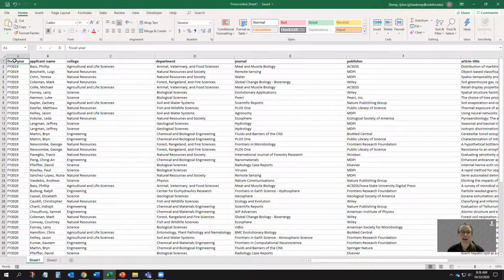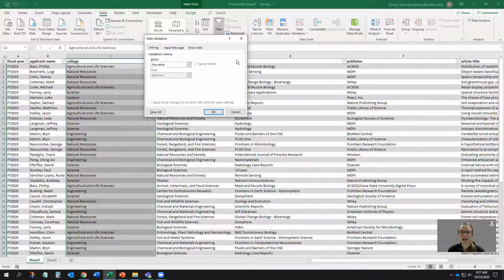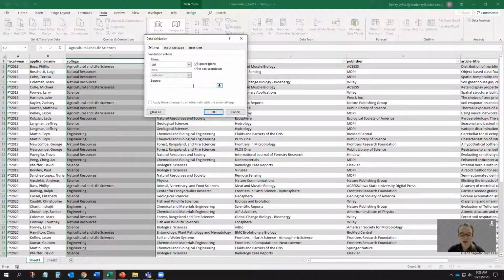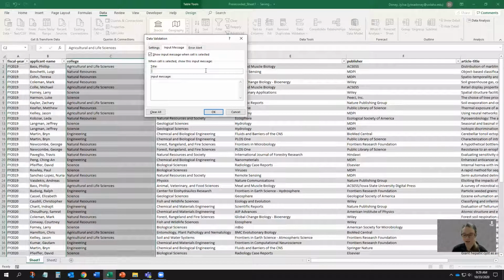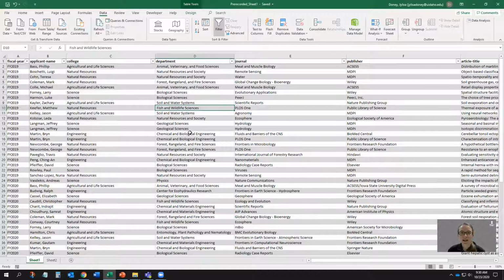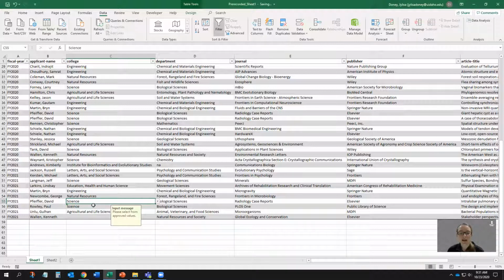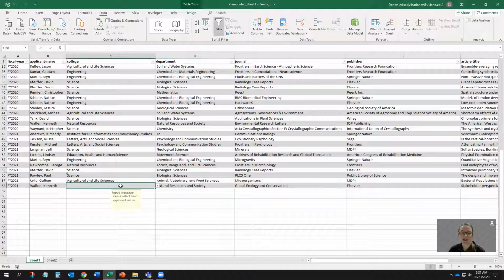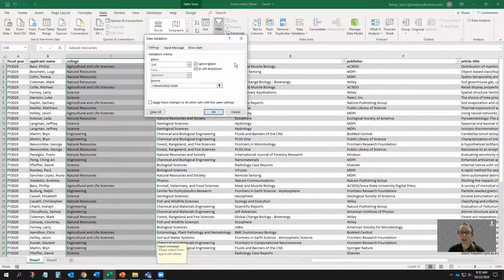Essential Excel Skills - Adding Data Validation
Learn how to specify the values or the type of values that can be entered into cells using Excel's "Data Validation" feature.

Chapters:
0:13 - Data validation defined
0:24 - Format data as a table
0:58 - Apply data validation to a range of cells
1:55 - Specify pre-approved values
2:38 - Create an "Input Message"
2:59 - Create an "Error Alert"
3:50 - Find and correct invalid data
4:27 - Circle invalid data
5:38 - Remove data validation